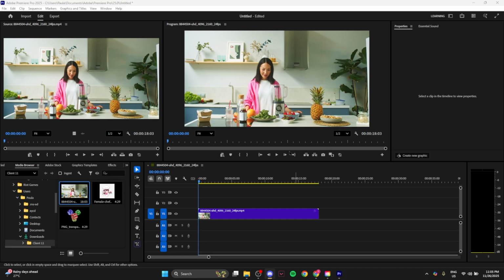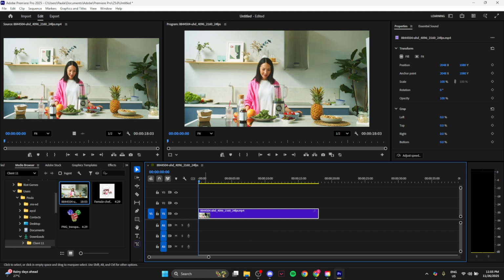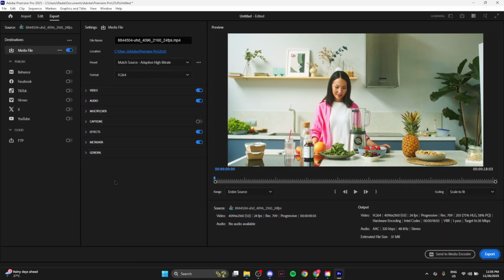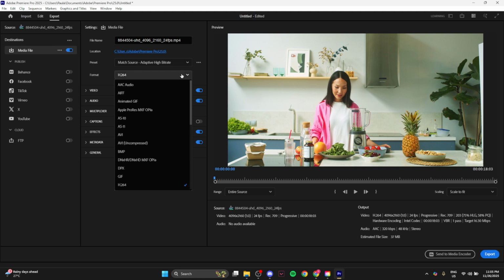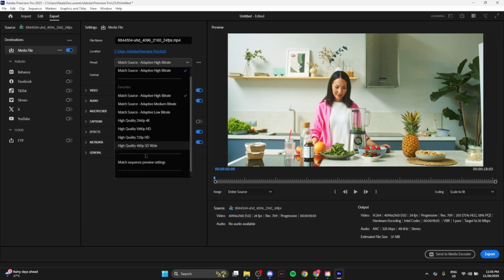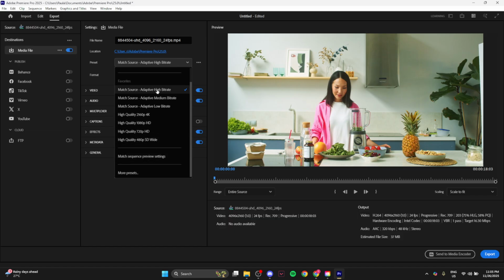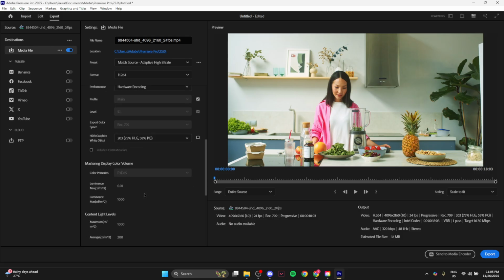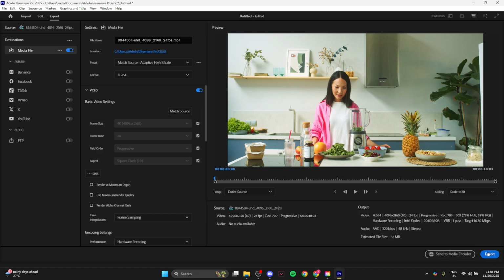How To Reduce Output File Size By Changing Formats Or Bitrate In Adobe Premiere Pro Cc [2026 Guide]